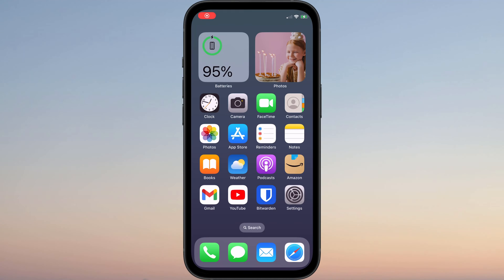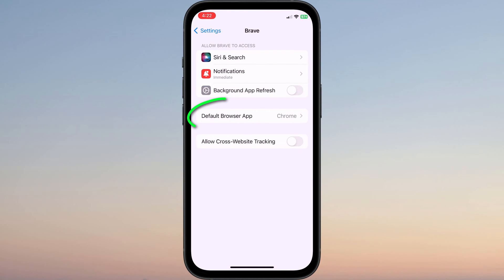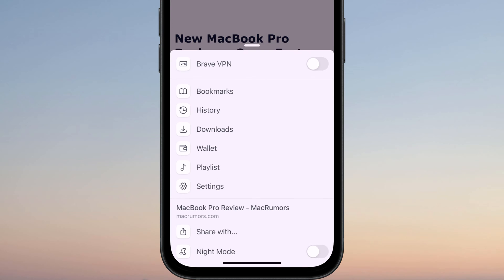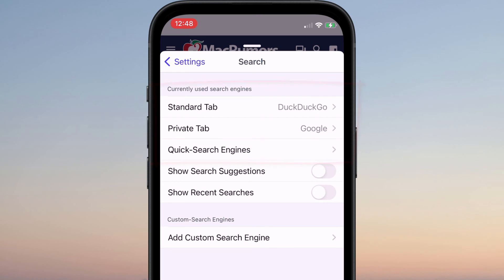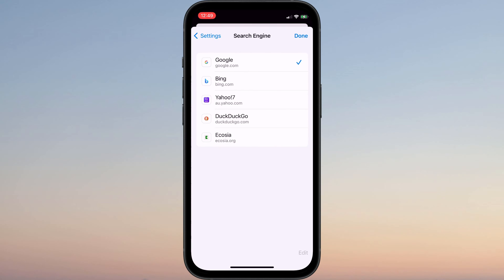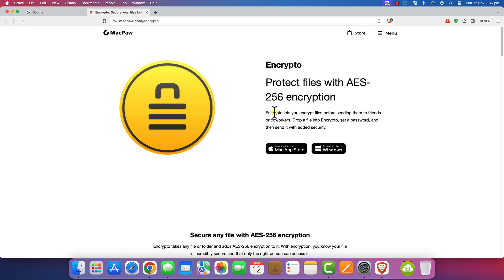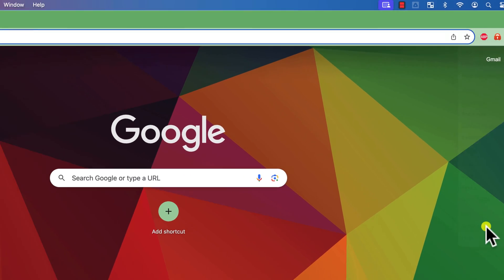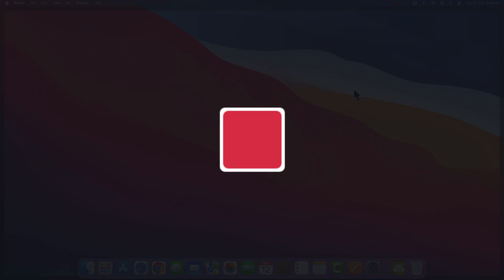How to Change your Default Browser on iPhone, iPad and Mac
Quick guide to changing your default browser from Safari to something else, such as Chrome. On iPhone and Mac.

0:00 - on iPhone
1:17 - on Mac

Transcript:
To change your default browser on iPhone simply open the Settings app and scroll down and tap on the app you wish to set as your default browser. If you don’t see it listed here, it’s probably because you haven’t installed it yet. In the app’s settings is the option to change the default browser. So now when you click on a URL, it will open in your preferred browser, like so. Most browser apps will also include the option to set them the default from within their own settings. So in Brave if I tap on the three dots in the menu and choose Settings, here is the option to Set Brave as my default browser. Tapping this option simply takes me back to the Settings app to make the change. If I quickly switch back to Brave, it’s worth mentioning that you can also change your default search engine here too. So if you’re not a fan of using Google to search the internet you can opt for an alternative.  It’s the same with Chrome. I can open the Chrome app, tap the three dots, followed by Settings and here is the option to set the default browser, which again will open the Settings app. And just below the default browser setting is where you can set the default search engine.

On Mac, the settings app is laid out slightly differently and you’ll find the default browser option under the Desktop and Dock preferences. Just below the section on Widgets. Now when you click on a URL link in any app, it should open in your preferred browser. Like with iPhone most of the browser apps will let you change the default browser within their own settings. So here in Brave you’ll find the option here in Settings, and you can change search engines here too. In Chrome you’ll find it’s here, in the left hand menu, and just above it is the option for changing the search engine.